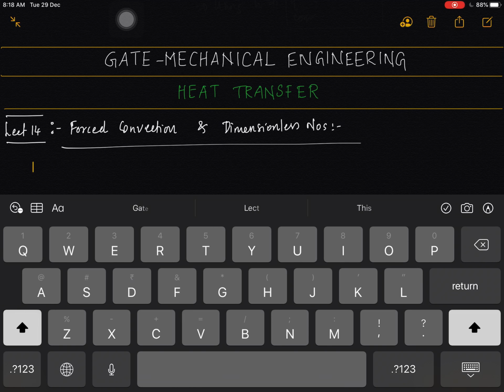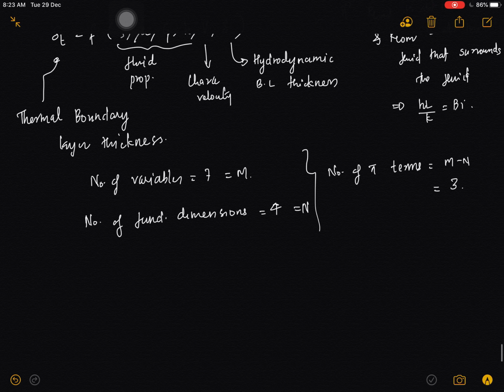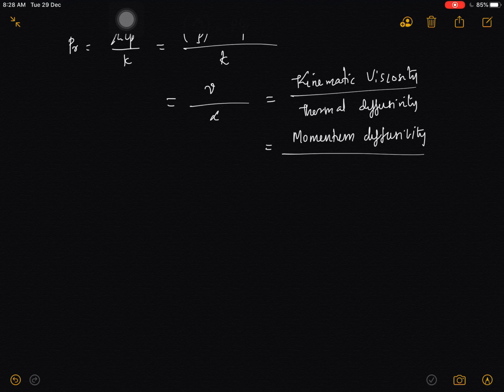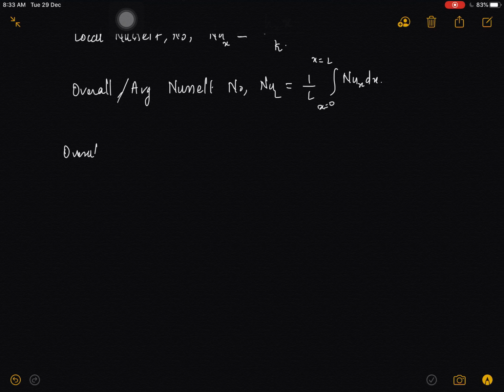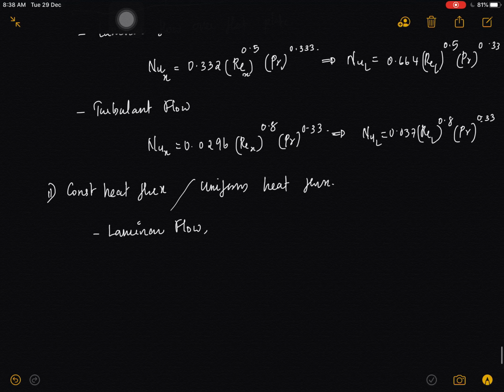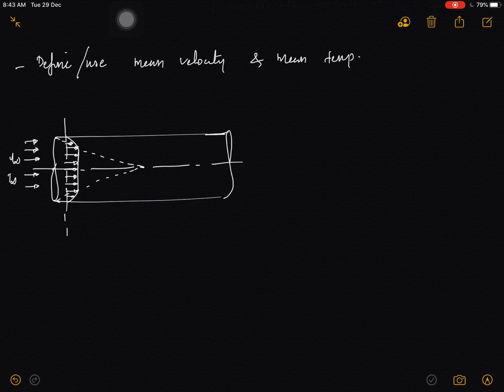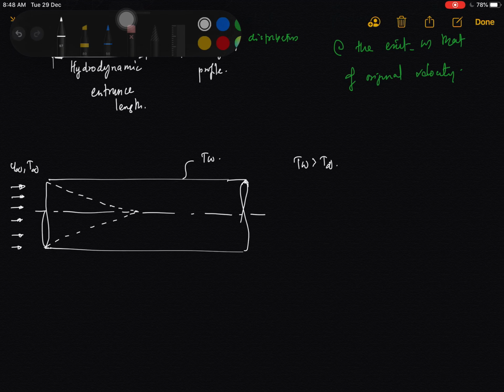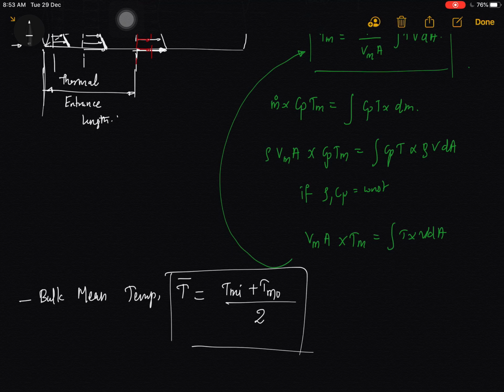LECT#14 - DIMENSIONLESS NOS. & FORCED CONVECTION | HEAT TRANSFER | GATE | MECHANICAL ENGINEERING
This video gives you the capsule contents for forced convection analysis, both internal and external along with significance of certain important dimensionless parameters like Nusselt number, Prandtl Number in precise form for the syllabus of GATE.